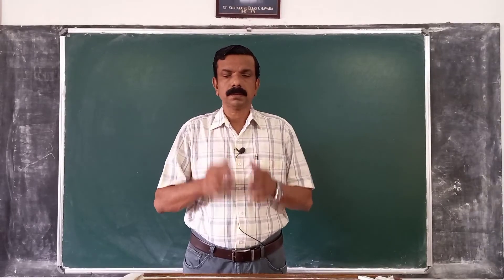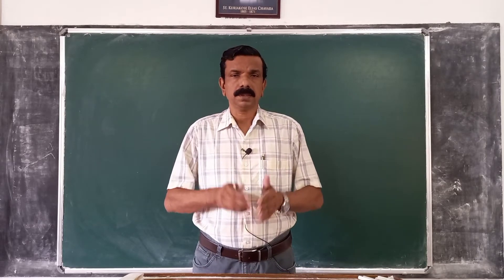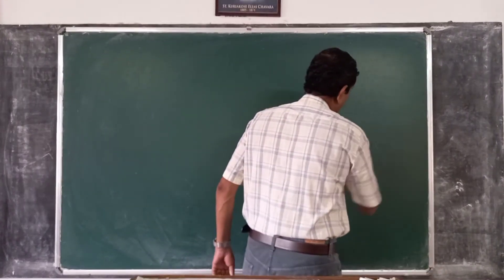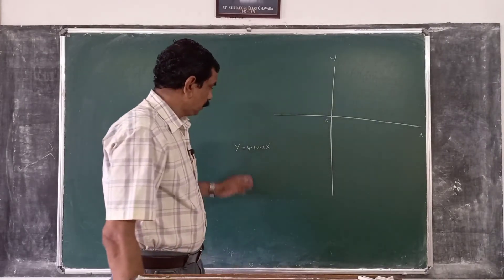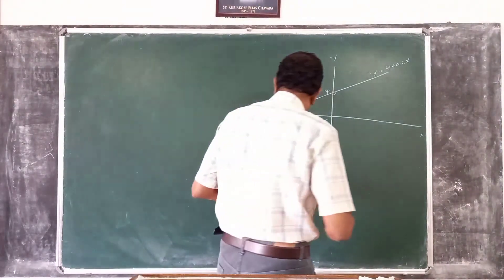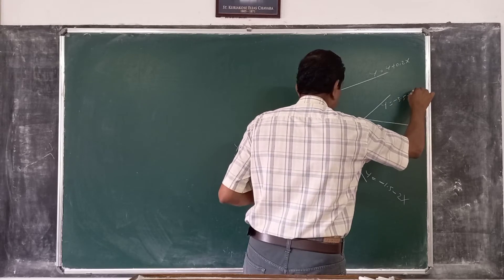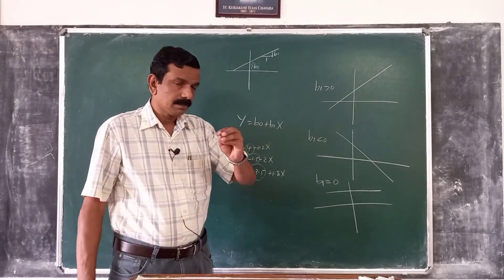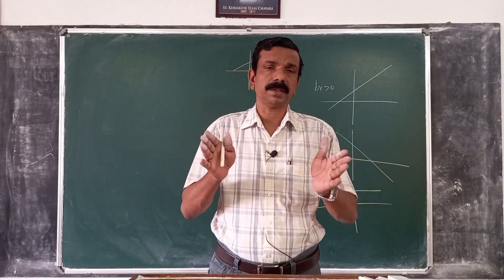Statistics 92: A note on linear equations